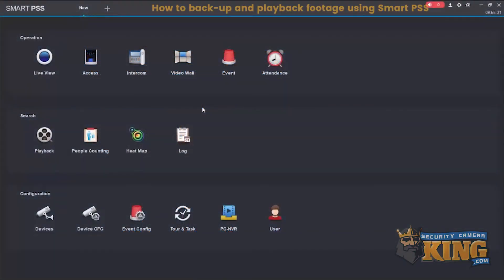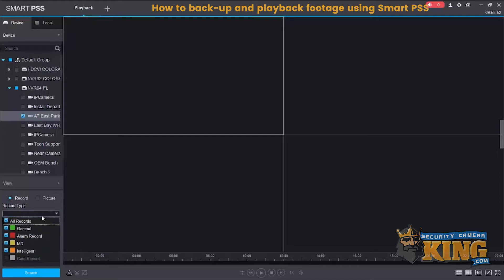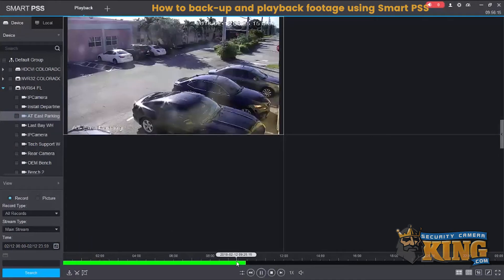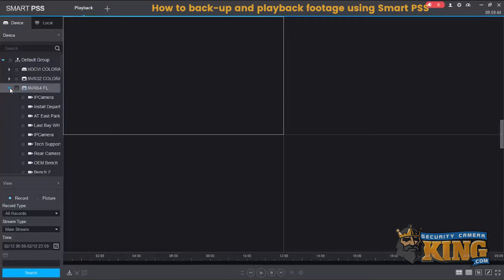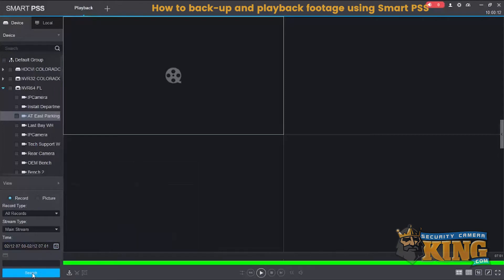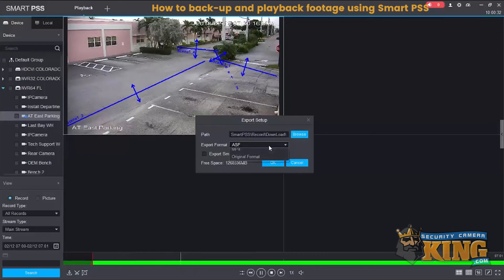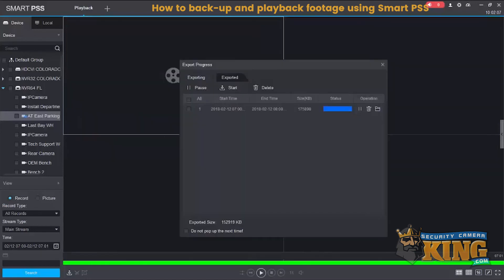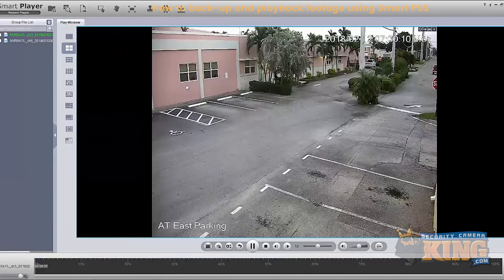Tutorial: How to back-up and playback footing using Smart PSS